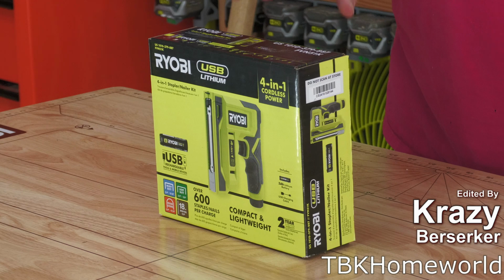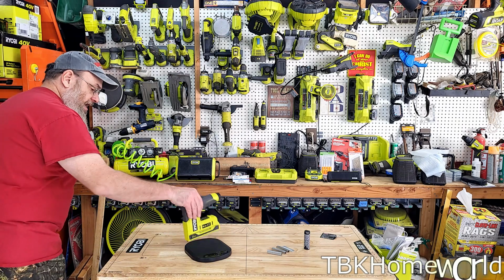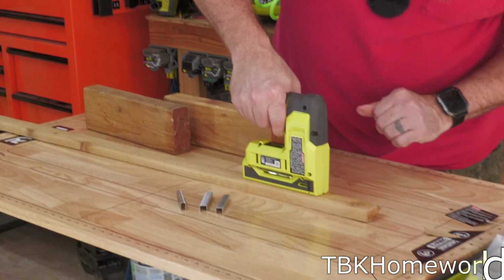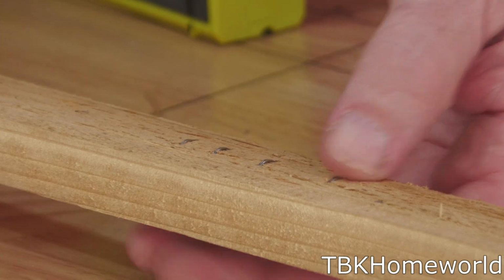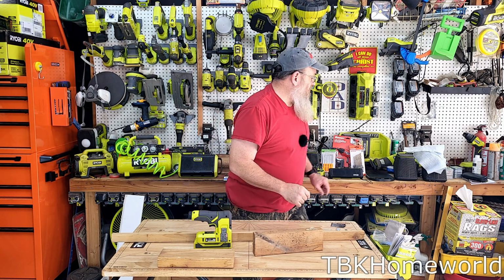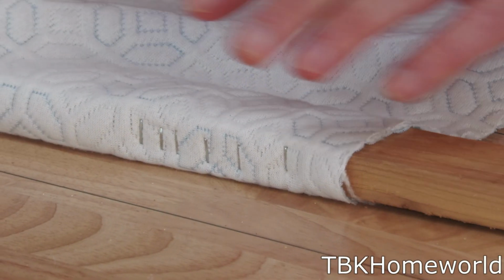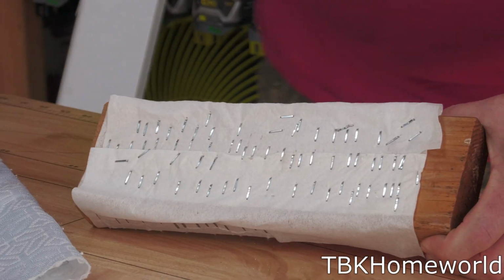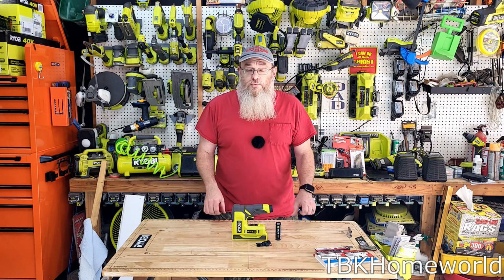What Is the Ryobi USB Lithium 4-in-1 Stapler Good For?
Should you spend the money on the new 4-in-1 4V USB Lithium stapler from Ryobi?  Can it actually be used for all 4 types of fasteners?  Since this looks more like a toy than a tool, should you even consider carrying it in your work truck or is this resigned to the junk drawer?  I try to answer all of those questions!

Looking for a versatile and powerful tool for your DIY home repair and crafting projects? In this video, we take a closer look at the Ryobi USB Lithium 4-in-1 Stapler, a must-have for homeowners, DIY enthusiasts, parents, and crafters alike. Whether you're working on home repairs, creating custom canvas art, framing projects, or tackling insulation and craft paper tasks, this stapler is designed to meet all your needs. Powered by USB and lithium technology, it offers convenience and portability, ensuring you’re ready to tackle a variety of tasks. With multiple functionalities, including stapling, tacking, pinning, and more, the Ryobi 4-in-1 Stapler is ideal for various materials, from cloth to insulation. In this video, we demonstrate how this tool can streamline your DIY projects and boost your productivity. Whether you're a beginner or a seasoned pro, this stapler is perfect for anyone looking to simplify their home repair and craft work.